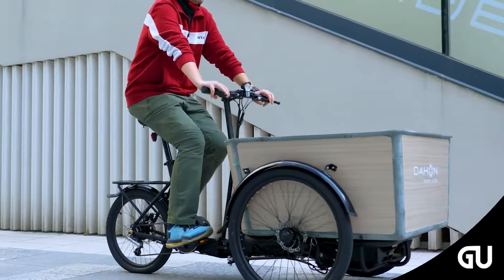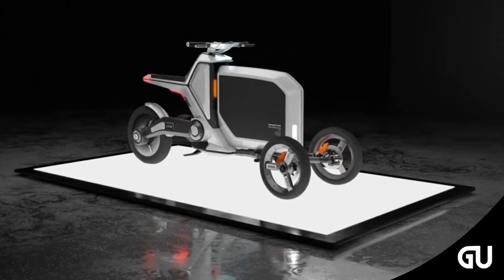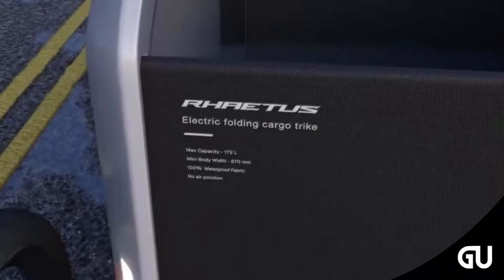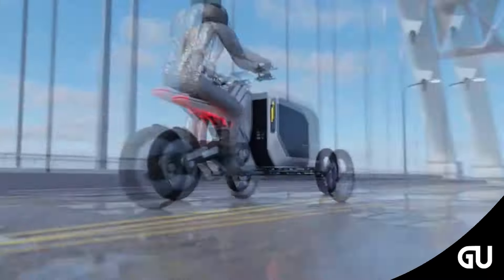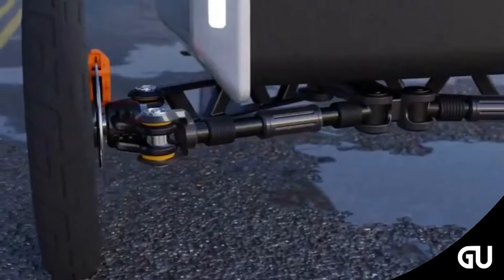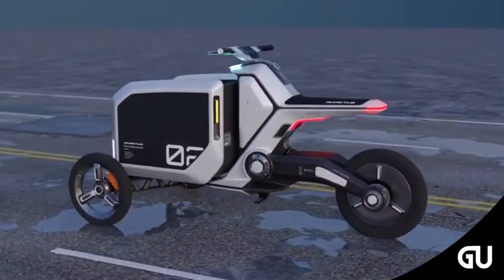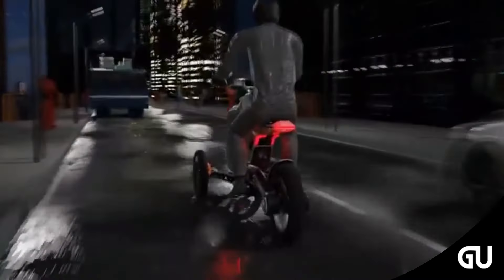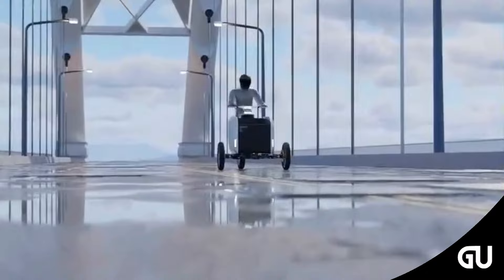Rhaetus Electric Folding Cargo Trike Transforms Into Conventional Bike in Seconds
The conceptual 'Rhaetus' electric folding cargo bike has been designed by HTH Han as a transportation solution for those in urban areas to support their changing lifestyle. The trike is characterized by its balanced, three-wheel design that's capable of gliding easily through city streets. The trike functions in both travel and cargo modes, which feature wheelbase sizes of 650mm and 1000mm, respectively. The electric transportation solution can be expanded and contracted as required with the cargo mode revealing ample area in the front for storing purchases or deliveries.